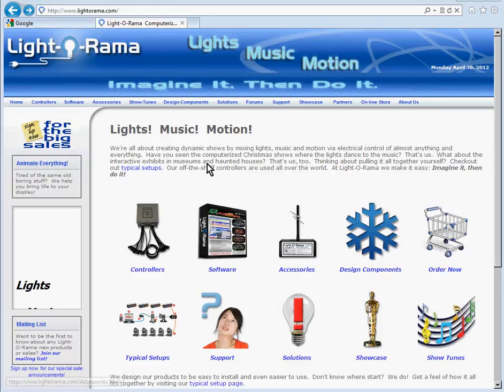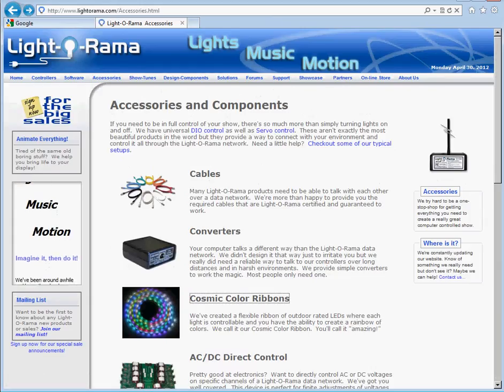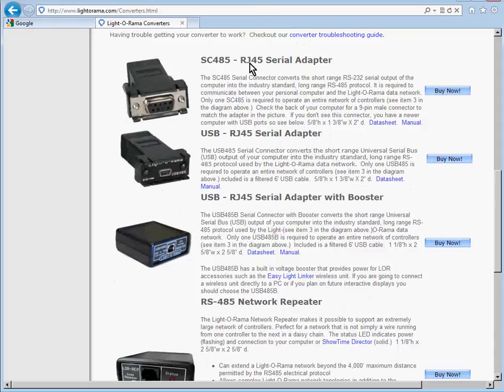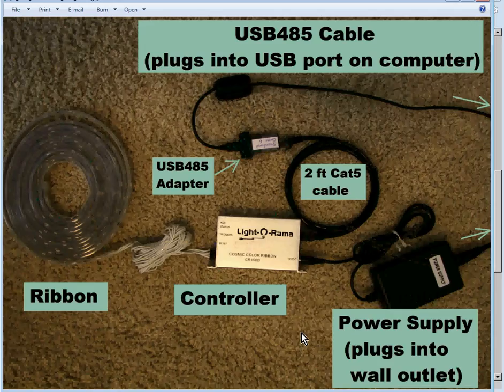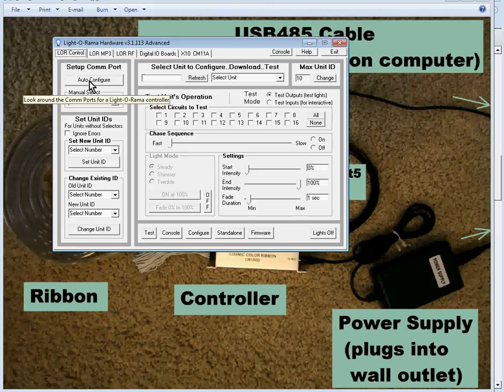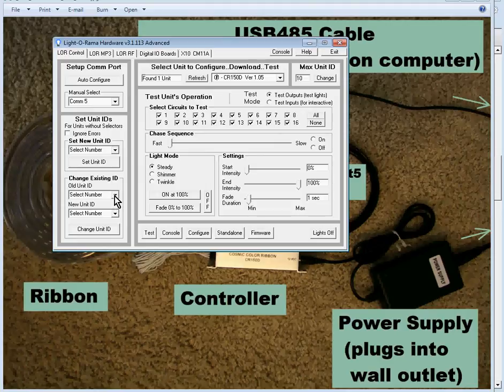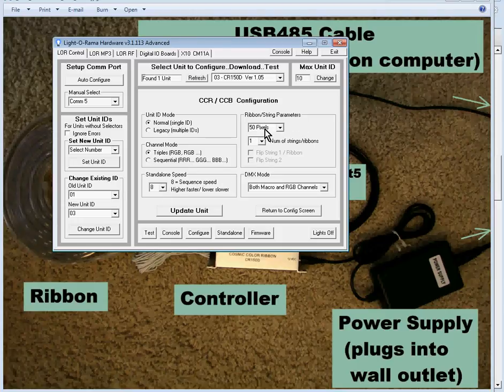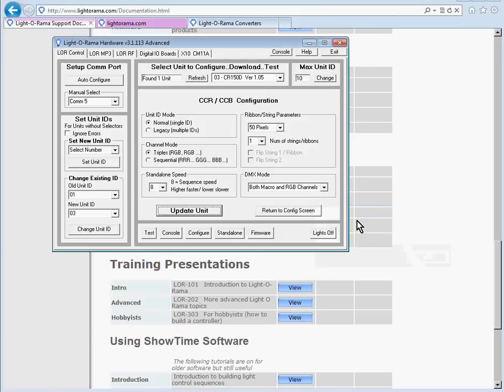SuperStar Sequencer - Tutorial 3 - CCR Configuration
This tutorial covers how to configure your CCR controllers.